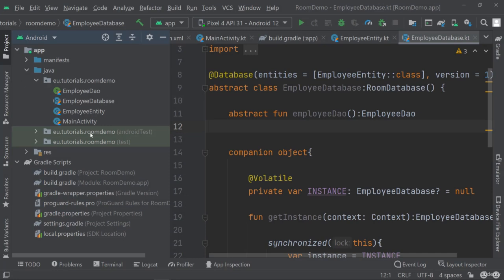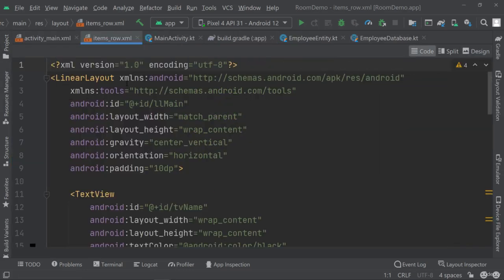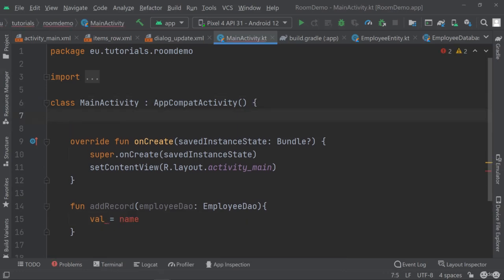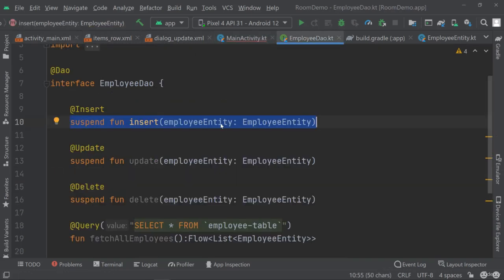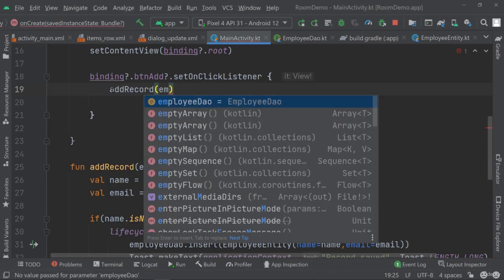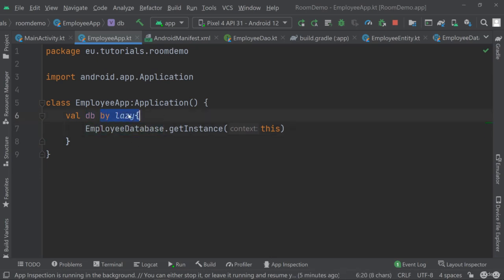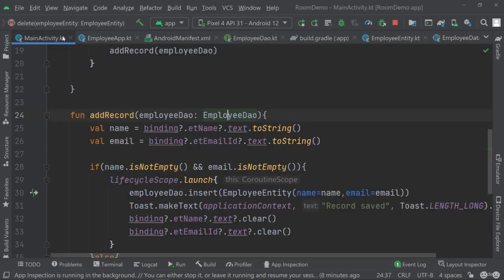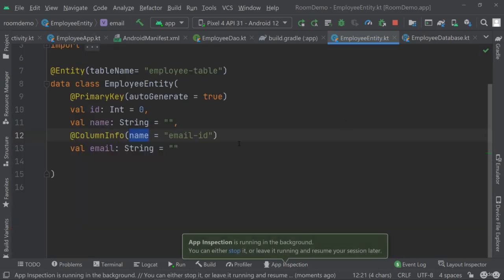330 - Room Database Demo Part 4 - CREATE and store data